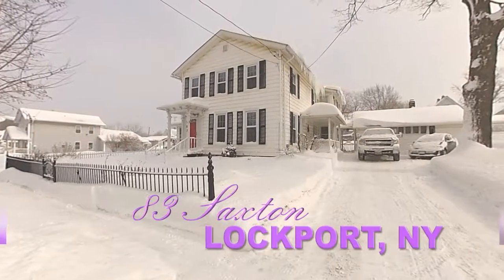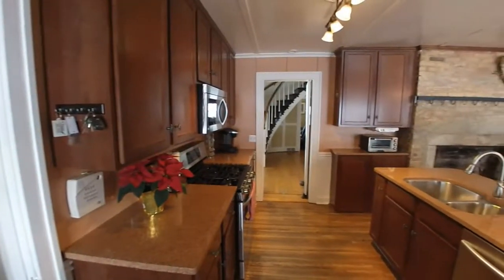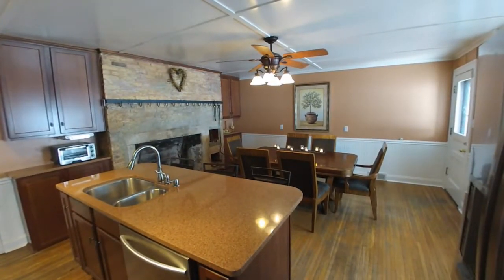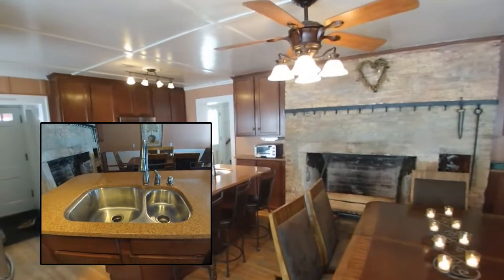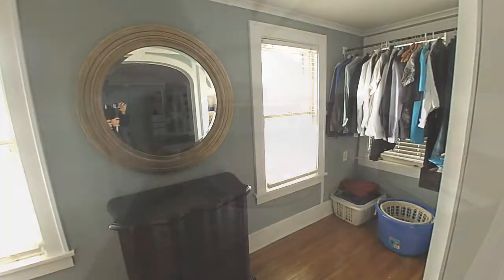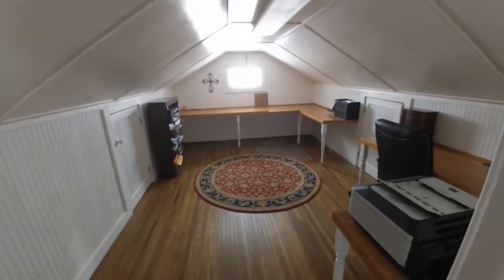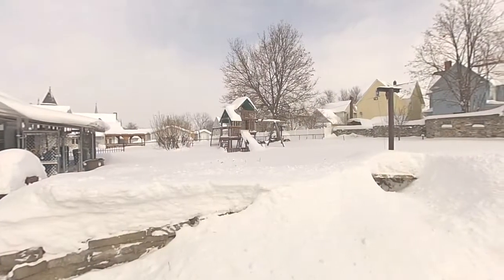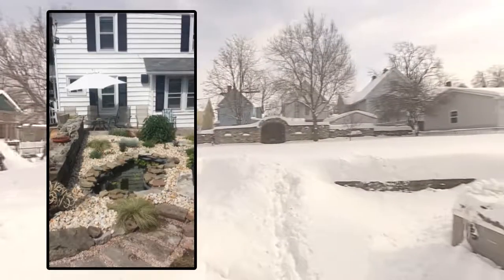83 Saxton Lockport, NY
Description / Directions
Magnificent Pre-Civil War 3BR, 3.5 bath w/ hdwd flrs, window seats, winding staircase, & 3 fireplaces! Loaded w/ updates like huge eat-in kit w/ cherry cabinets, quartz counters, island, & stone fireplace. Formal DR opens to LR. 1st fl BR w/updated bath, many closets, & Fr drs to patio. At top of stairs is library w/ built ins. Two huge 2nd fl BRs inc master ste w/ remodeled bath & second fl laundry. Storage galore! Tons of new insulation provides low utility bills. The studio apt. could be nice in-law suite. The home sits on double lot backed by gorgeous stone wall, playset, & stone patio! Transit Rd.